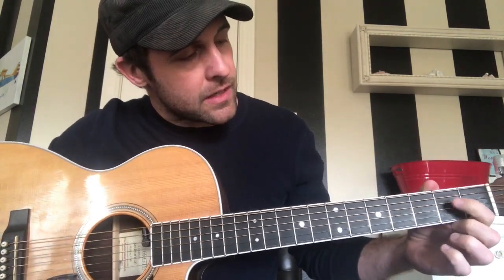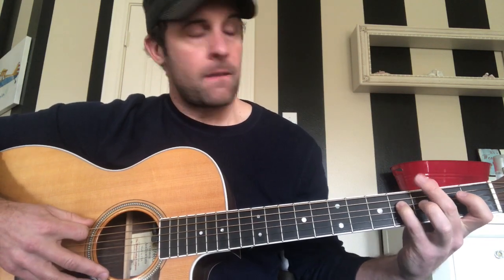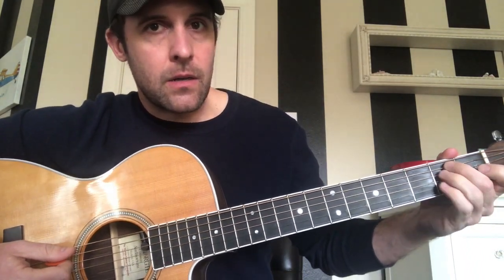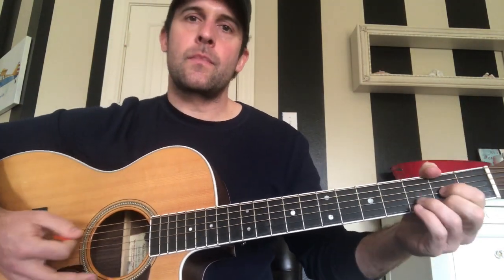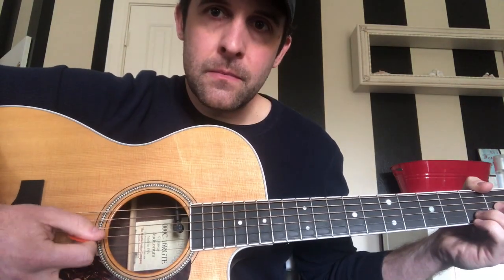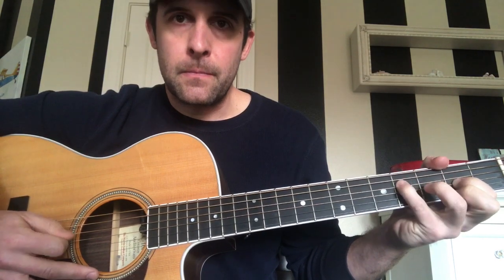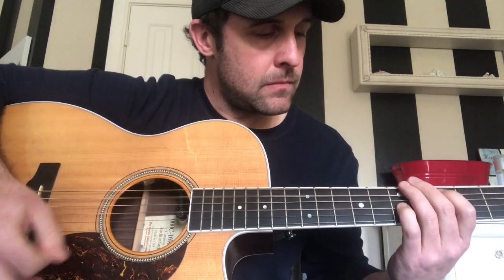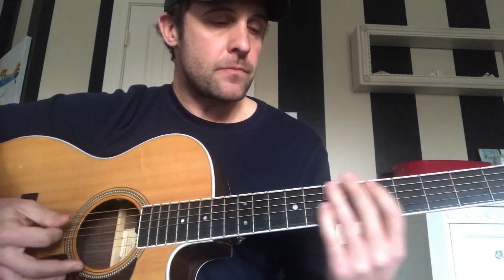Lie In Our Graves-Guitar Tutorial-Dave Matthews Band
I detailed description of how to play Lie In Our Graves by the Dave Matthews Band from the Crash album. Hope you enjoy!

or
Buymeacoffee.com/Dmbguitarteach